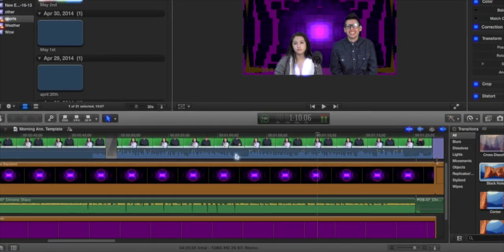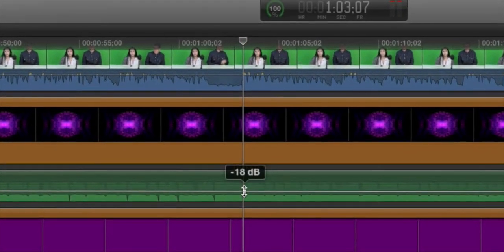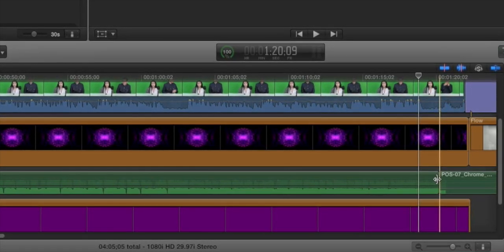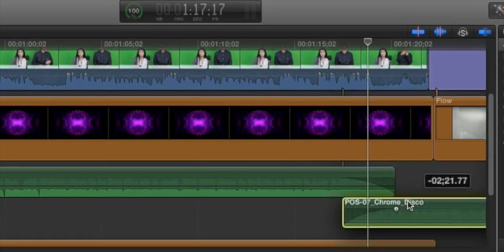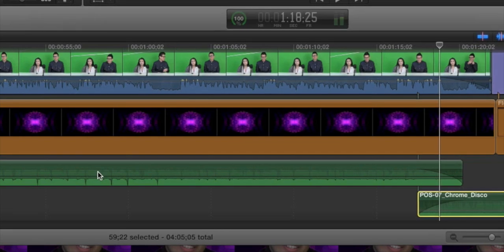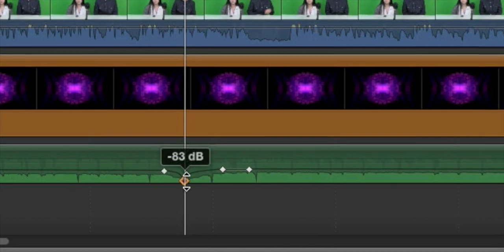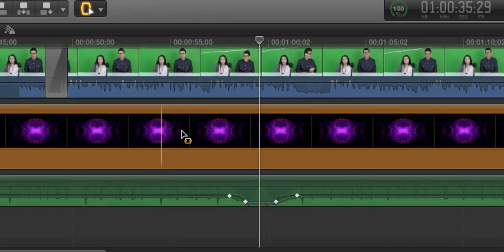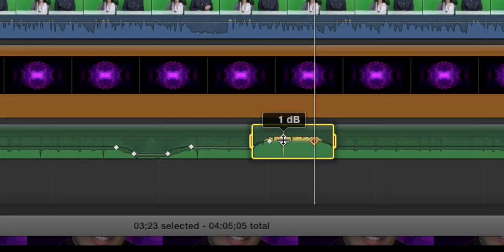Final Cut Pro X - Adjusting and Fading Audio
This video explains how to adjust audio levels in Final Cut Pro X.  Covers audio line, fade handle, pen tool, and range selection.